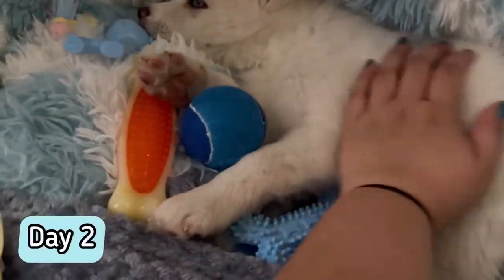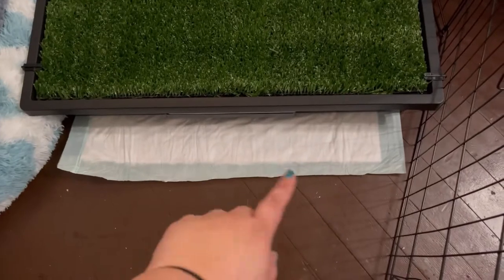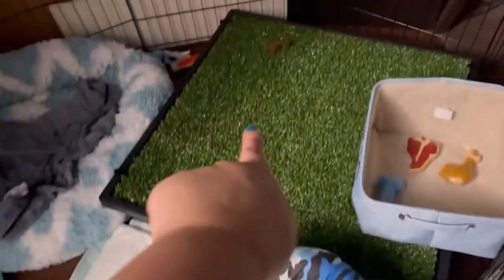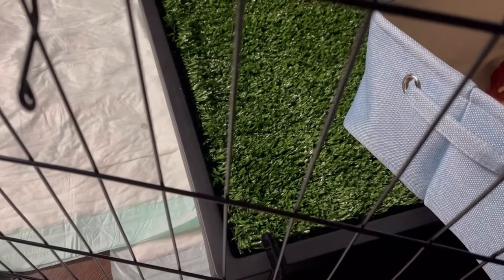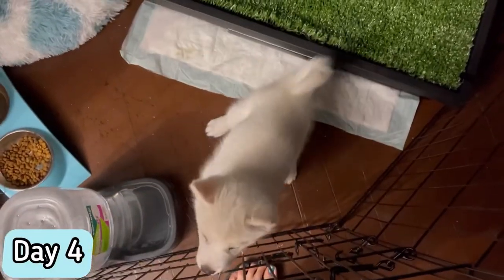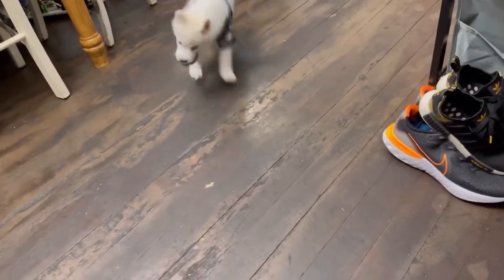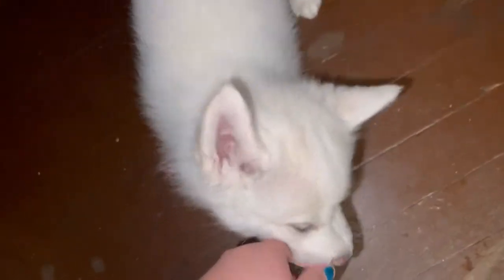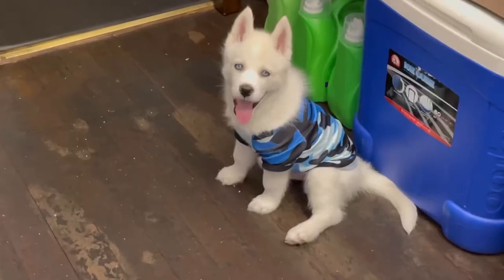I’M HAVING A BABY!!??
Hello my ArtPandasTique fam! I’m not gonna say much because I feel most of y’all are gonna look at the comments sections and get spoiled 😂

Credits to:

Musician: @iksonmusic

Hushie Intro : gold gate by lost in the moment
Hushie Outro: Music: Zurna
Musician: Sapajou

Musician: Not The King

Musician: @iksonmusic

Musician: LiQWYD